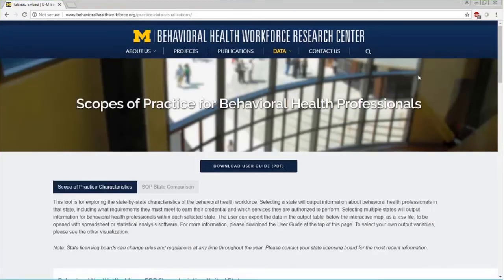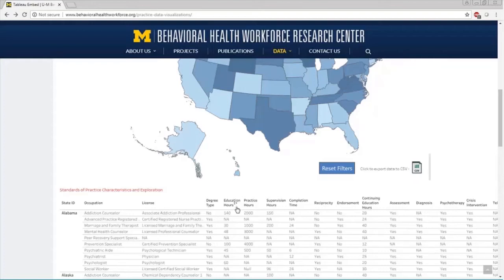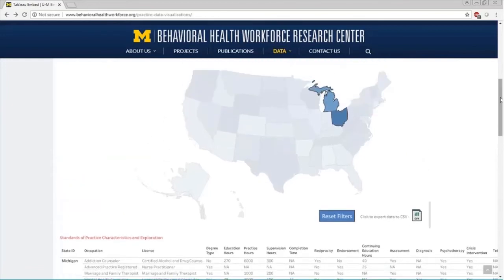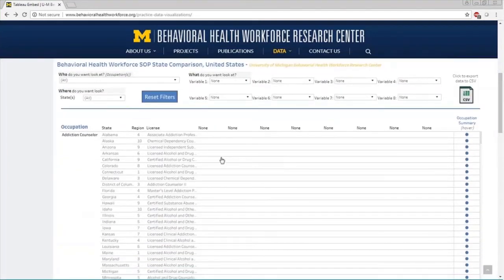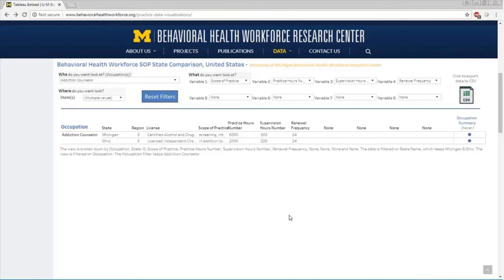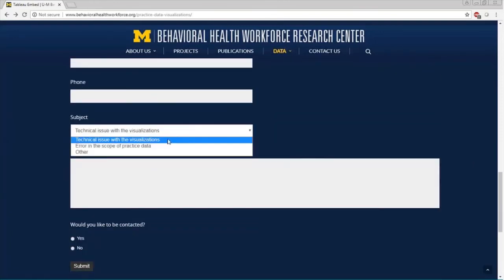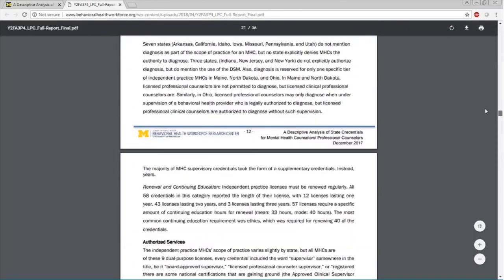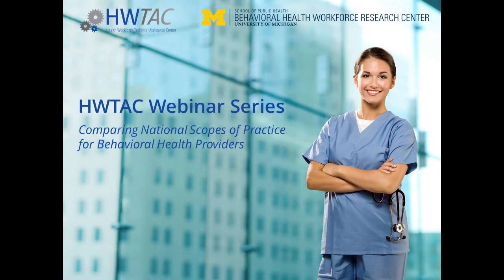HWTAC Webinar 047 - Comparing National Scopes of Practice for Behavioral Health Providers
HWTAC - HWTAC Webinar 047 - Comparing National Scopes of Practice for Behavioral Health Providers

The Behavioral Health Workforce Research Center at the University of Michigan’s School of Public Health collected scope of practice and credential requirements for 10 behavioral health occupations across all 50 states and DC. These data were then transformed into 2 visualization tools and hosted on the Center’s website, allowing visitors to parse through the information intuitively and export subsets of their choosing. This 30-minute webinar covers the visualizations’ functionality in detail, explaining the range of information captured, how to use the online tools, and what features will be added in the future.

Original broadcast: September 18, 2018

Presenter:
Cory Page
Project Coordinator,
Behavioral Health Workforce Research Center